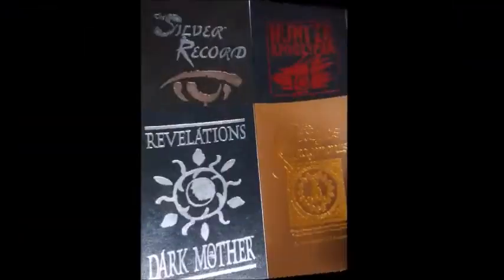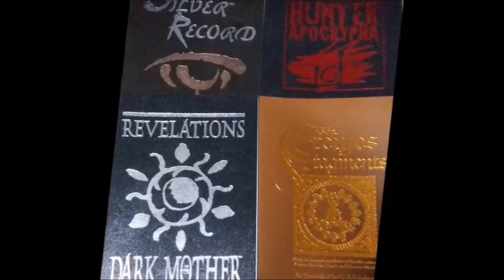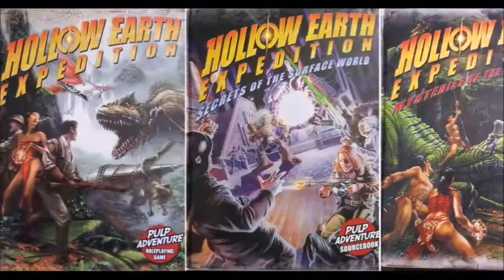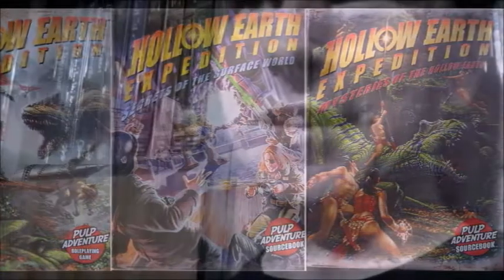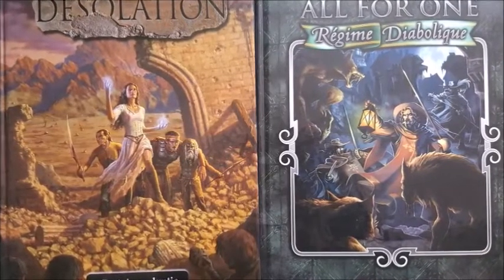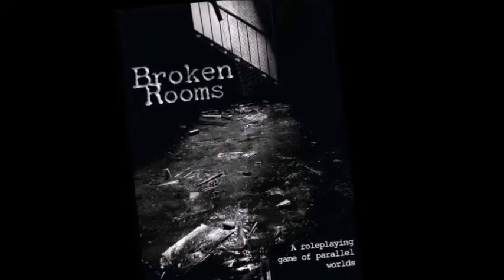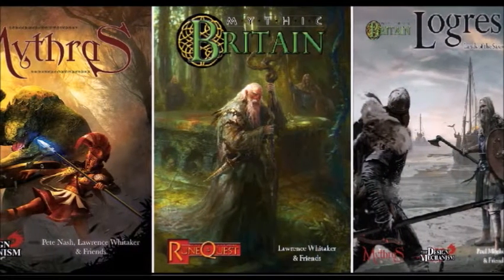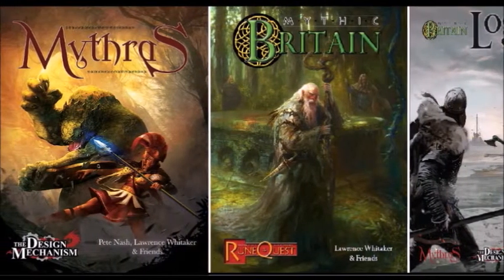RPGaDay 2017 Day 5 Evocative Cover?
RPGaDay Question 5: Which cover do you feel best captures the spirit of the game? Are you participating in RPGaDay 2017?